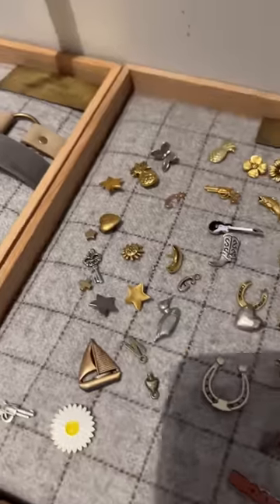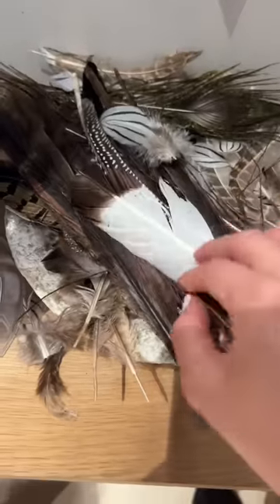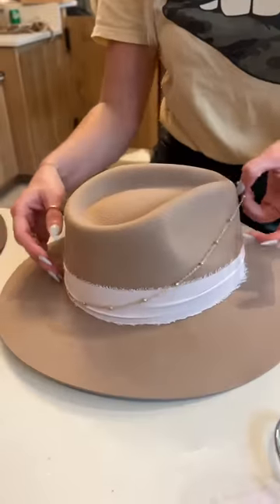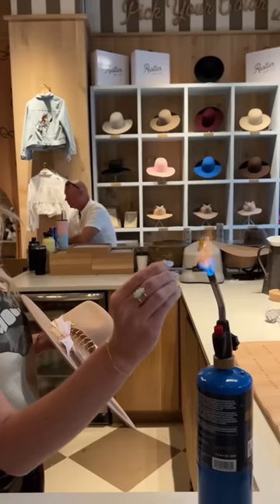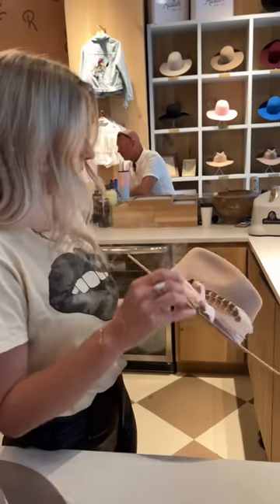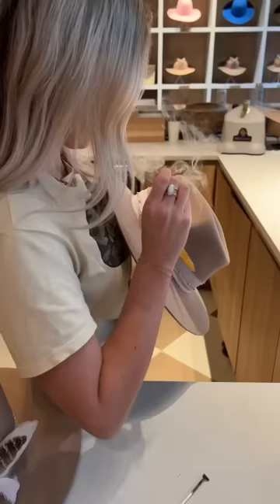September 4, 2022